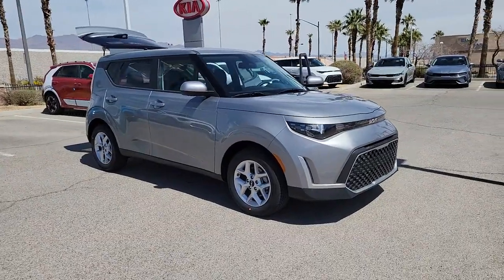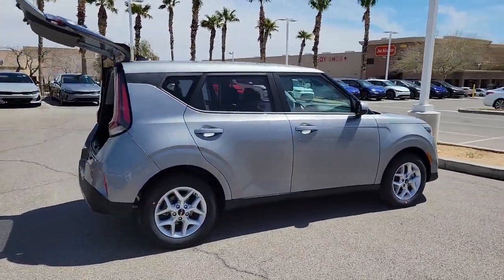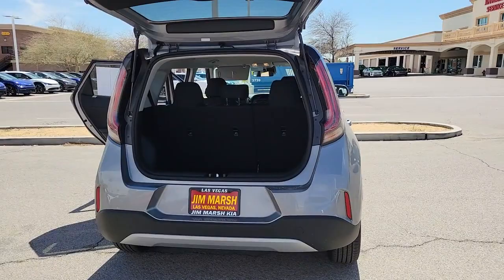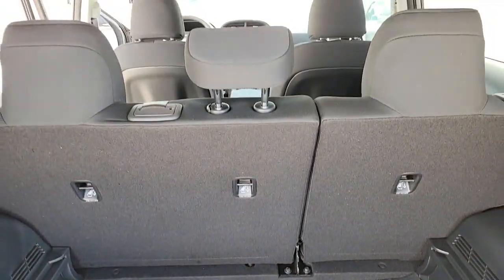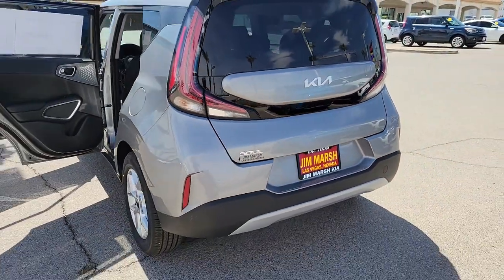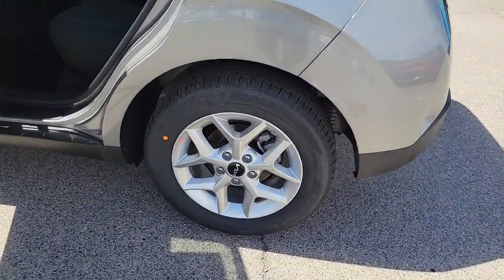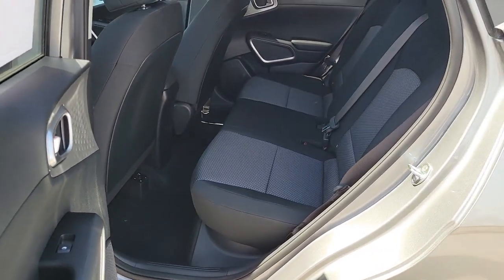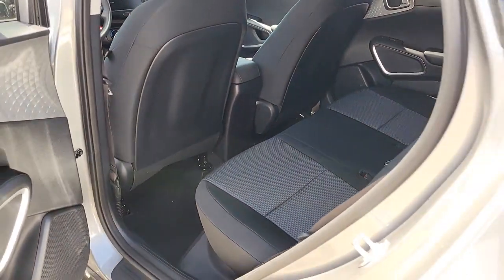2023 Kia Soul North Las Vegas, Paradise, Henderson, Boulder City, Summerlin South, NV Z6141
Klt New 2023 Kia Soul LX available in Las Vegas, Nevada at Jim Marsh Kia. Servicing the Paradise, Henderson, Boulder City, Summerlin South, NV area.

8555 W. Centennial Pkwy

Steel 2023 Kia Soul LX FWD IVT 2.0L I4 DOHCbrbrIf you dont drive here you cant save here! Recent Arrival! 29/35 City/Highway MPG